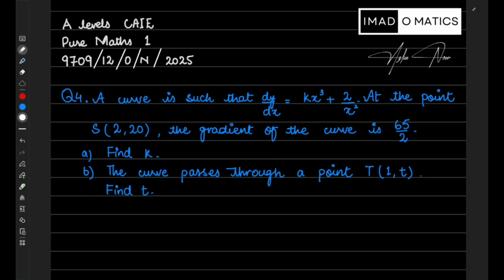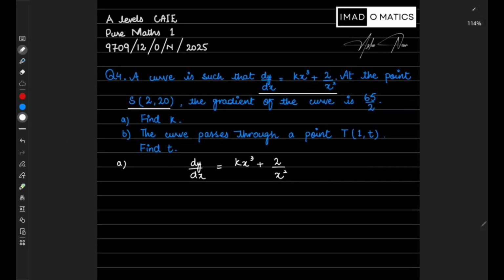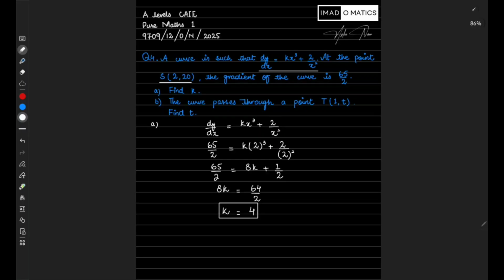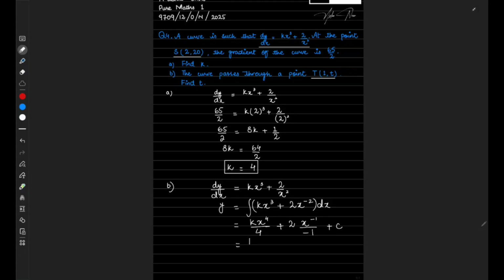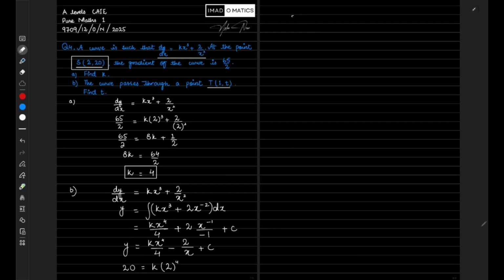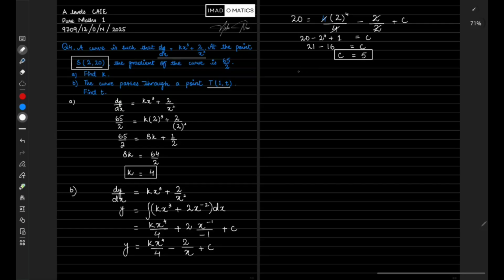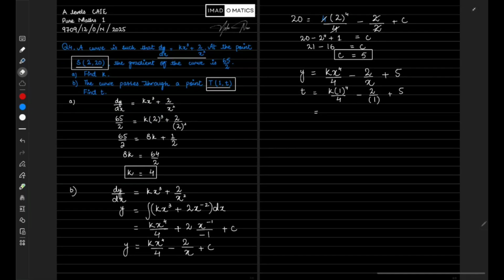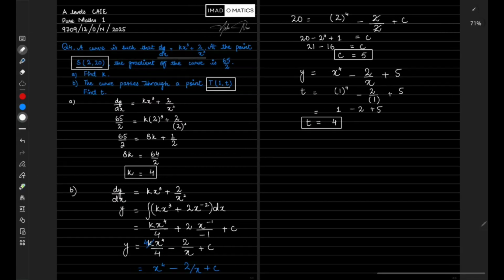9709/12/O/N/25 | Q4 | A levels P1 | Oct Nov 2025 | Variant 12 | INTEGRATION | DIFFERENTIATION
Past paper October November 2025 variant 12. Paper code 9709. Paper 9709/12/O/N/25. This question is related to topic integration, differentiation, gradient of curve .